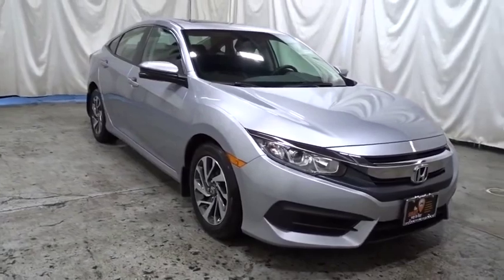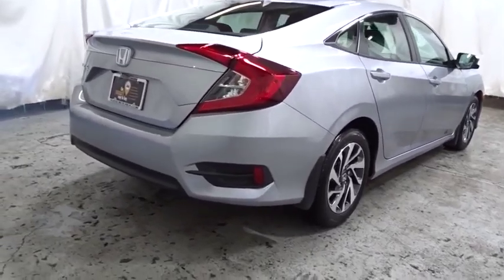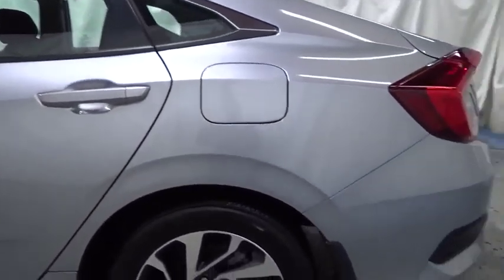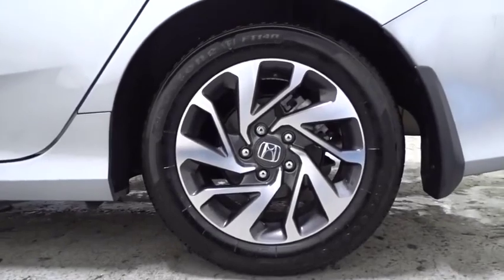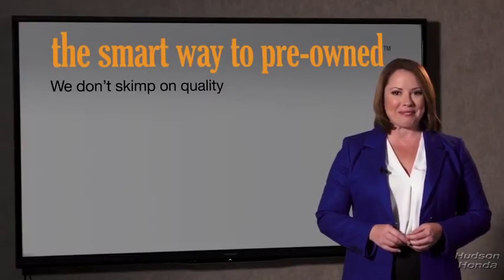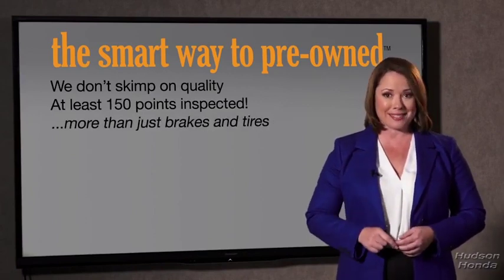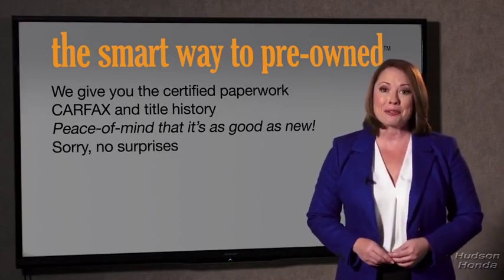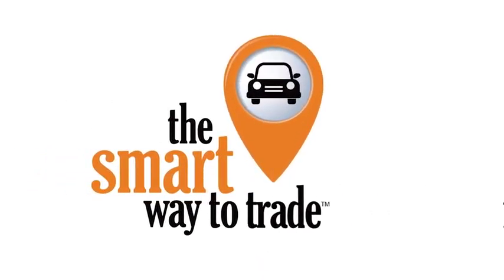2018 Honda Civic Sedan Hudson, West New York, Jersey City, Tenafly, Paramus, NJ HHJH610864U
Silver  2018 Honda Civic Sedan available in Hudson, New Jersey at Hudson Honda. Servicing the West New York, Jersey City, Tenafly, Paramus, NJ area.
2018 Honda Civic Sedan EX - Stock#: HHJH610864U - VIN#: 2HGFC2F75JH610864

Hudson Honda
6608 John F Kennedy Blvd

NICE!, LOW MILES LIKE NO MILES!, AND LOW PRICED!, HUDSON HONDA SERVICED!, EXCELLENT SERVICE HISTORY!, ONE OWNER!, CLEAN CAR FAX!, NO ACCIDENTS!, BACK UP CAMERA!, 4 CYLINDERS!, POWER WINDOWS, LOCKS, MIRRORS, SUN ROOF!, BLUE TOOTH!, ALLOYS!, FOG LIGHTS!, GREAT GAS MILEAGE!, NICE COLOR COMBO!, RELIABLE!, TEST DRIVES ARE FREE!, JUST PROMISE TO BRING IT BACK TO PURCHASE!. Thank you for your interest in one of Hudson Honda's online offerings. Please continue for more information regarding this 2018 Honda Civic Sedan EX with 7,380mi. The 2018 Honda offers compelling fuel-efficiency along with great value. You will no longer feel the need to repeatedly fill up this Honda Civic Sedan EX's gas tank, in part because of it's superb EPA rating. Based on the superb condition of this vehicle, along with the options and color, this Honda Civic Sedan EX is sure to sell fast. Just what you've been looking for. With quality in mind, this vehicle is the perfect addition to take home. You've found the one you've been looking for. Your dream car.
Radio w/Seek-Scan and Clock,1 LCD Monitor In The Front,Body-Colored Front Bumper,Trunk Rear Cargo Access,Body-Colored Door Handles,Speed Sensitive Variable Intermittent Wipers,Fixed Rear Window w/Defroster,Wheels: 16 Alloy,Express Open/Close Sliding And Tilting Glass 1st Row Sunroof w/Sunshade,Light Tinted Glass,Fully Automatic Projector Beam Halogen Daytime Running Headlamps w/Delay-Off,Body-Colored Rear Bumper,Chrome Side Windows Trim,Body-Colored Power Heated Side Mirrors w/Manual Folding,Compact Spare Tire Mounted Inside Under Cargo,Steel Spare Wheel,Tires: P215/55R16 93H AS,Wheels w/Silver Accents,Clearcoat Paint,Fully Galvanized Steel Panels,Grille w/Chrome Bar,Full Cloth Headliner,Interior Trim -inc: Metal-Look Instrument Panel Insert, Metal-Look Door Panel Insert, Metal-Look Console Insert and Metal-Look Interior Accents,Digital/Analog Display,Day-Night Rearview Mirror,Power Door Locks w/Autolock Feature,Delayed Accessory Power,Manual Tilt/Telescoping Steering Column,Reclining Front Bucket Seats -inc: driver seat manual height adjustment and adjustable head restraints,Gauges -inc: Speedometer, Odometer, Tachometer, Trip Odometer and Trip Computer,Seats w/Cloth Back Material,Instrument Panel Bin, Driver / Passenger And Rear Door Bins,Engine Immobilizer,Front Map Lights,Outside Temp Gauge,Rear Cupholder,Front Cupholder,Remote Releases -Inc: Power Cargo Access,Remote Keyless Entry w/Integrated Key Transmitter, Illuminated Entry, Illuminated Ignition Switch and Panic Button,Power Rear Windows,Perimeter Alarm,6-Way Driver Seat -inc: Manual Fore/Aft Movement,Cruise Control w/Steering Wheel Controls,Metal-Look Gear Shift Knob,Sliding Front Center Armrest and Rear Center Armrest,Driver Foot Rest,Glove Box,HVAC -inc: Underseat Ducts,Power 1st Row Windows w/Driver And Passenger 1-Touch Up/Down,Full Carpet Floor Covering -inc: Carpet Front And Rear Floor Mats,Fixed Rear Head Restraints,Proximity Key For Doors And Push Button Start,Fade-To-Off Interior Lighting,Automatic Air Conditioning,Driver And Passenger Visor Vanity Mirrors w/Driver And Passenger Illumination, Driver And Passenger Auxiliary Mirror,4-Way Passenger Seat -inc: Manual Fore/Aft Movement,1 Seatback Storage Pocket,Trip Computer,60-40 Folding Bench Front Facing Fold Forward Seatback Rear Seat,Full Floor Console w/Covered Storage and 1 12V DC Power Outlet,Power Fuel Flap Locking Type,Cargo Space Lights,Cloth Seat Trim,1 12V DC Power Outlet,Air Filtration,FOB Controls -inc: Trunk/Hatch/Tailgate and Remote Engine Start,Carpet Floor Trim and Carpet Trunk Lid/Rear Cargo Door Trim,Systems Monitor,Valet Function,4.68 Axle Ratio,Multi-Link Rear Suspension w/Coil Springs,12.4 Gal. Fuel Tank,Gas-Pressurized Shock Absorbers,Electric Power-Assist Speed-Sensing Steering,Engine: 2.0L I-4 DOHC 16-Valve i-VTEC,Single Stainless Steel Exhaust,Front-Wheel Drive,Transmission: Continuously Variable (CVT),4-Wheel Disc Brakes w/4-Wheel ABS, Front Vented Discs, Brake Assist, Hill Hold Control and Electric Parking Brake,Transmission w/Driver Selectable Mode,Front And Rear Anti-Roll Bars,Strut Front Suspension w/Coil Springs,Curtain 1st And 2nd Row Airbags,VSA Electronic Stability Control (ESC),Dual Stage Driver And Passenger Seat-Mounted Side Airbags,Outboard Front Lap And Shoulder Safety Belts -inc: